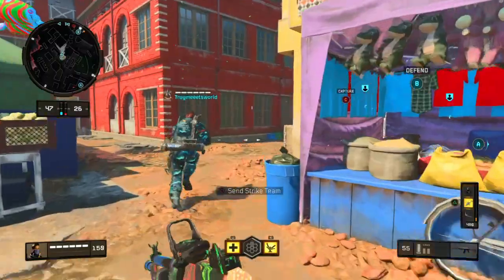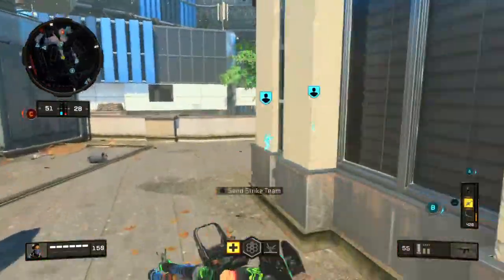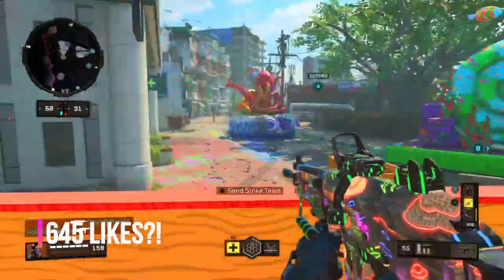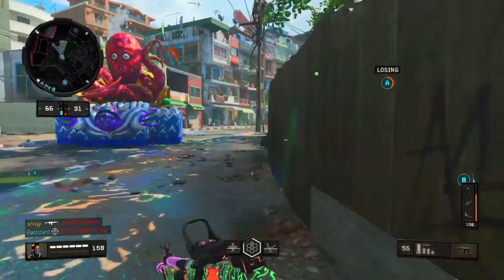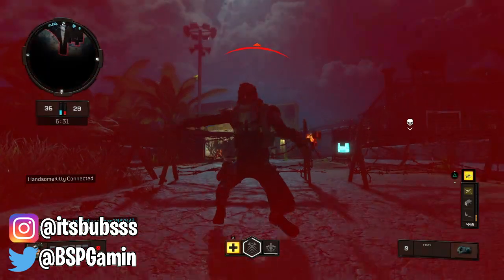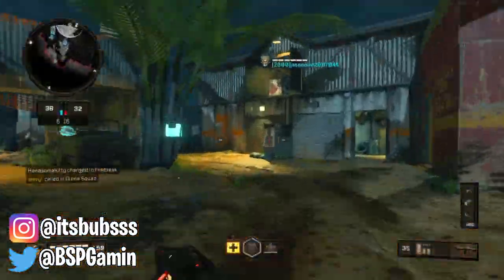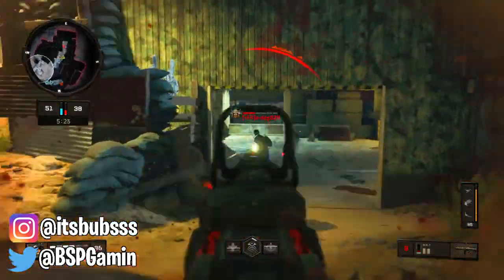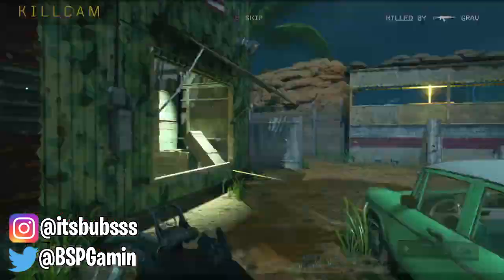BO4 UNLIMITED SPECIALIST GLITCH! BO4 GLITCHES! UNLIMITED SENSOR DART! GLITCH BLACK OPS 4! BO4 GLITCH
Learn this new bo4 glitch to glitch black ops 4 with this unlimited specislist glitch bo4. This is a super op unlimited specialist glitch in bo4 multiplayer. This unlimited specialist glitch are bo4 multiplayer glitches. Make sure you guys use these bo4 multiplayer glitches before they get patched. Watch the best bo4 glitch/bo4 glitches on this channel. Many people have been asking for a bo4 tier glitch and a bo4 dark matter glitch so I'll try my best to get those bo4 glitches ready.

Founder- IDK, REMY was the first to upload it